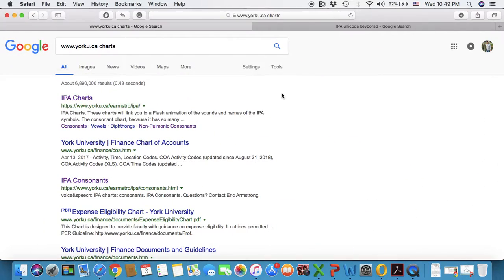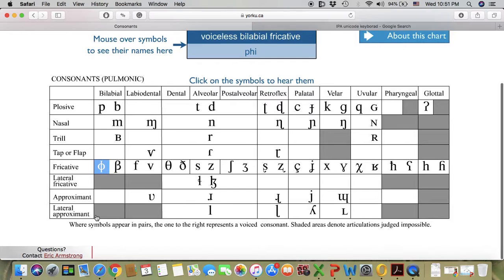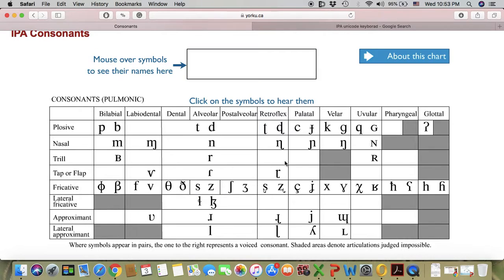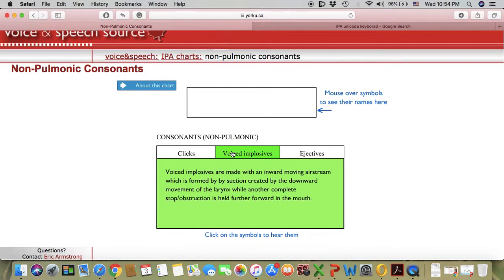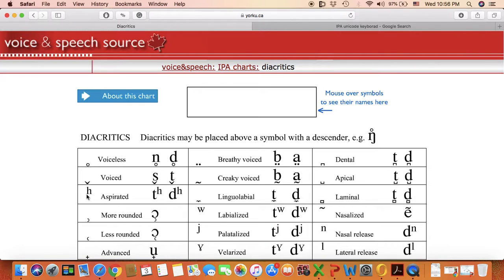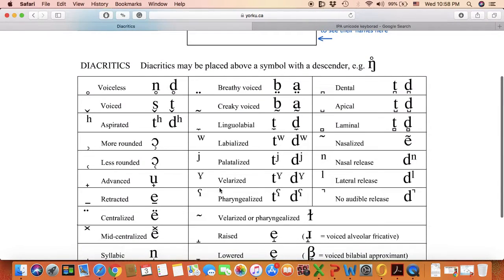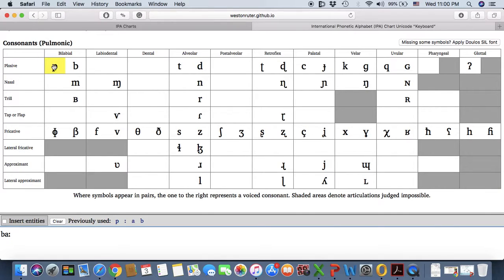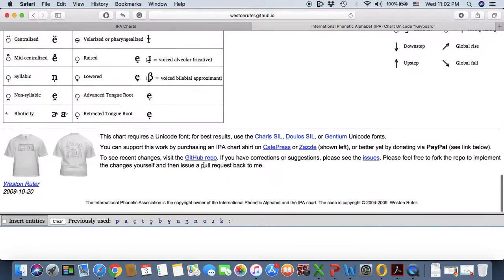Phonetics5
Important websites for phoneticians ...